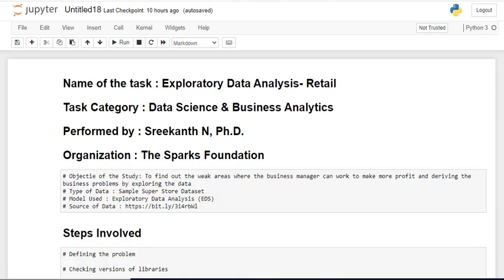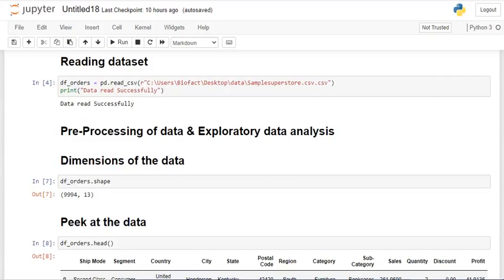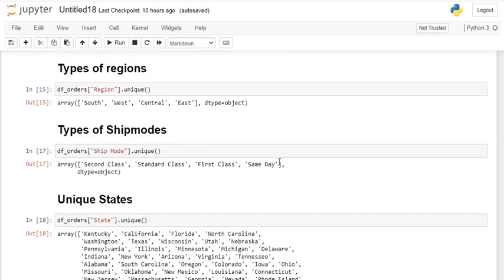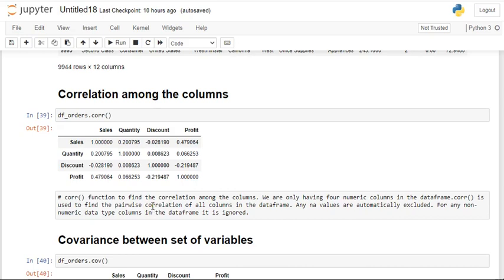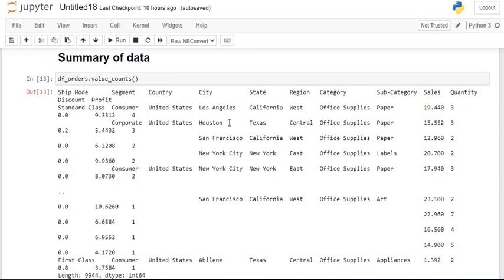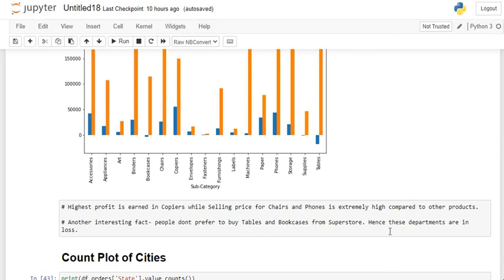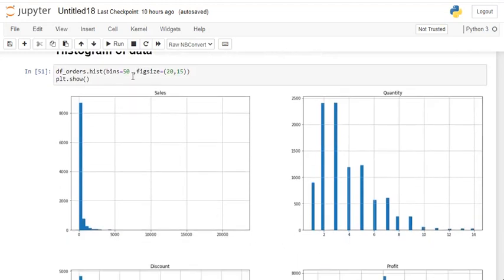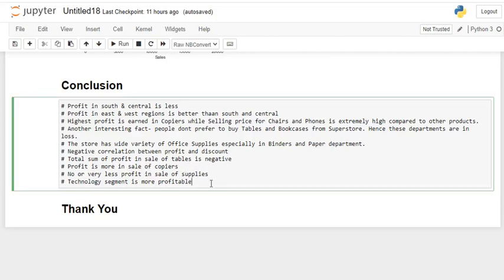Exploratory data analysis Sample Super Store data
In this task Exploratory Data Analysis (EDA) of given dataset (sample super store) has been performed to identify the hidden relationships between the different variables and to extract the actionable insights by exploring dataset to remediate the business problems and to propose better ways to improve the business.